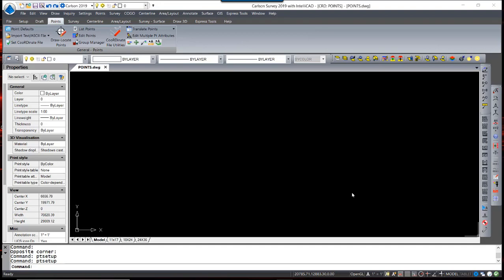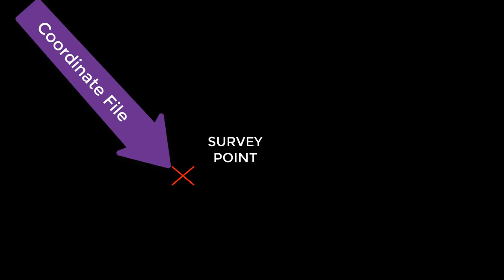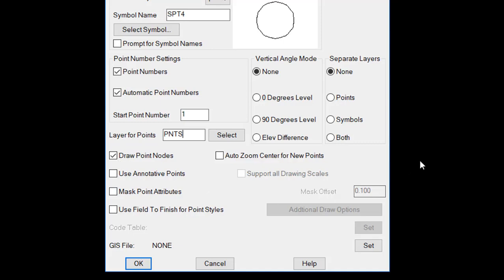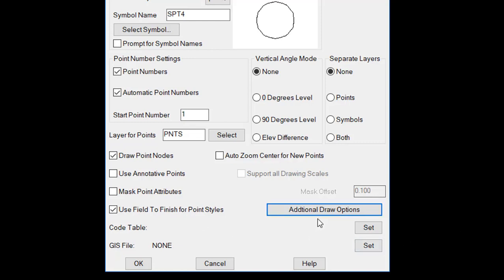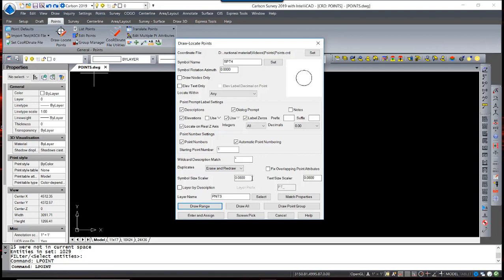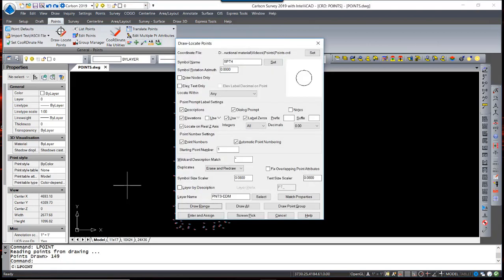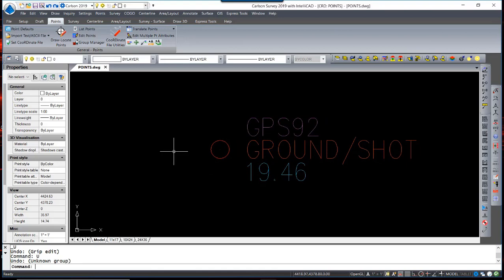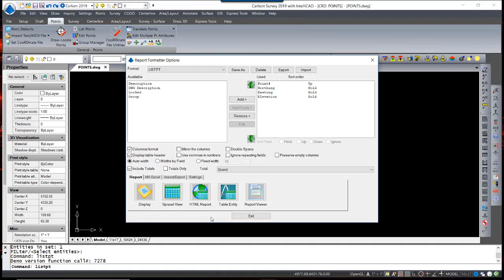Working with points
Point Settings from Point Defaults, Draw Points, Point Groups, Report Points